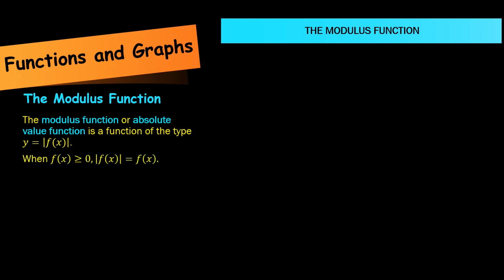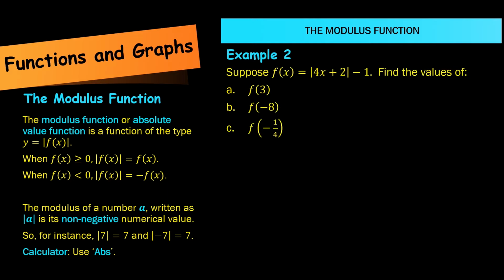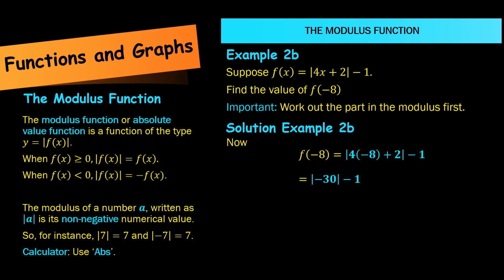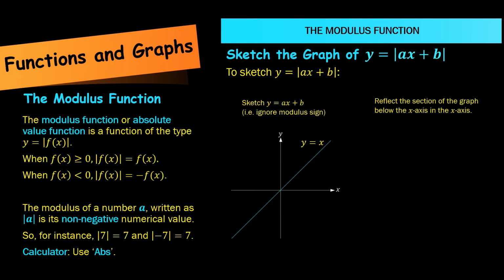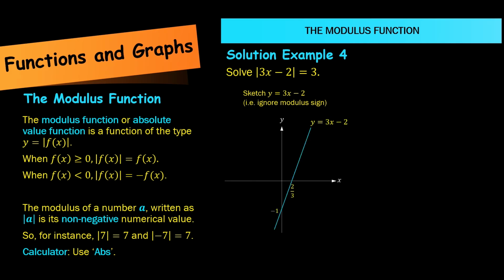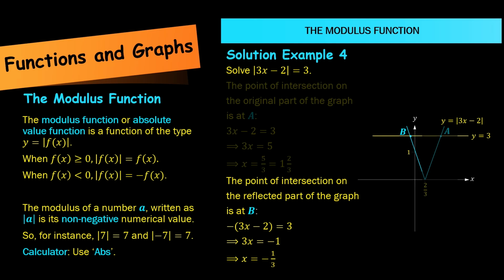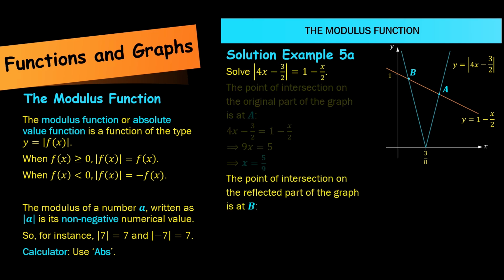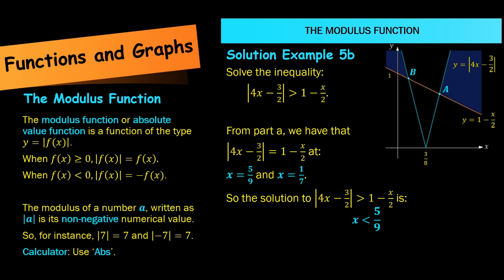The Modulus Function | Pure Maths 2 | Maths A Level & AS Level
In this session we understand and use the modulus function.

Timecodes
0:00 - Intro
0:06 - Objectives
0:14 - Modulus function
0:59 - Example 1: finding modulus values
1:15 - Solution Example 1
2:09 - Example 2: finding values of functions involving modulus signs
2:45 - Solution Example 2a
3:37 - Solution Example 2b
4:36 - Solution Example 2c
5:35 - Sketching the graph of y=|ax+b|
6:35 - Example 3: Sketch the graph of y=|4x-1|
6:41 - Solution Example 3
7:32 - Example 4: solving equations involving modulus signs
7:41 - Solution Example 4
10:17 - Example 5: solving equations and inequalities involving modulus signs
11:12 - Solution Example 5a
12:19 - Solution Example 5b
13:46 - Recap and Conclusion